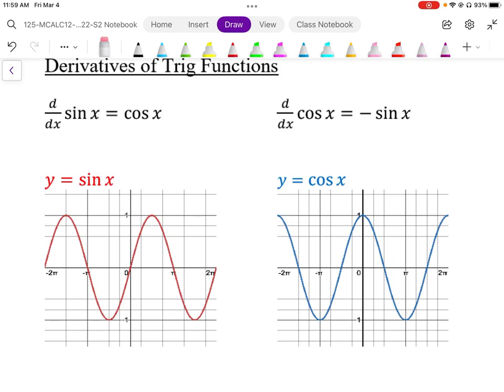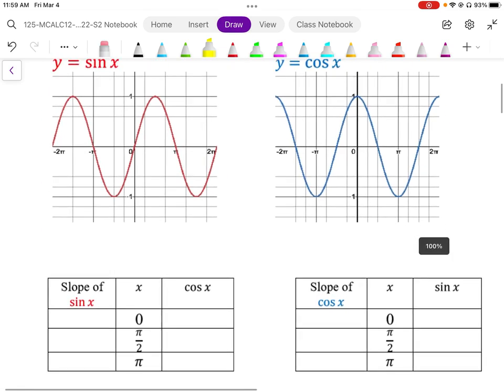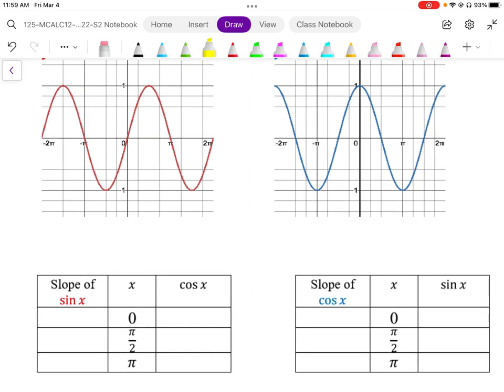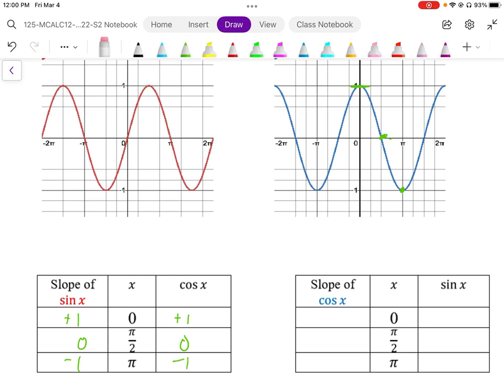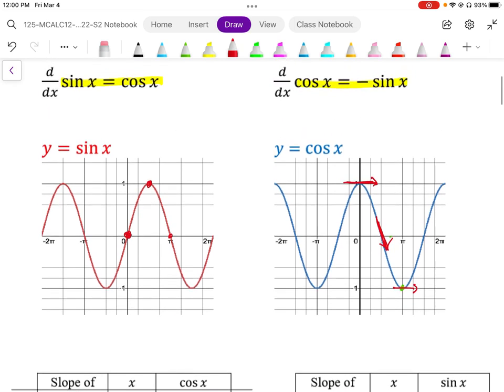06 Derivatives of Trig and Exp Functions Part3